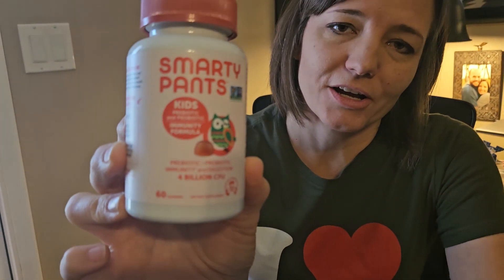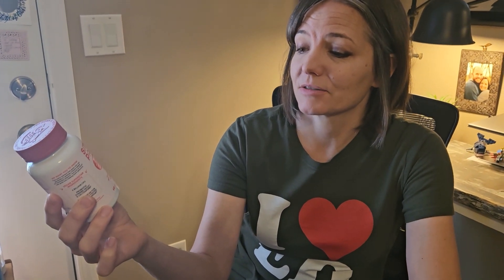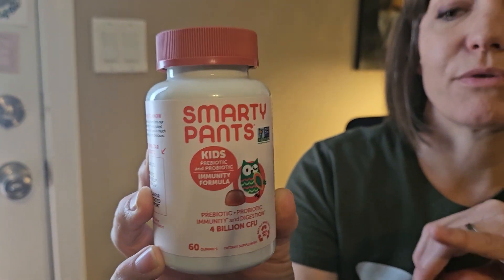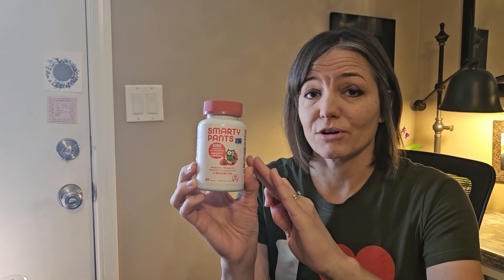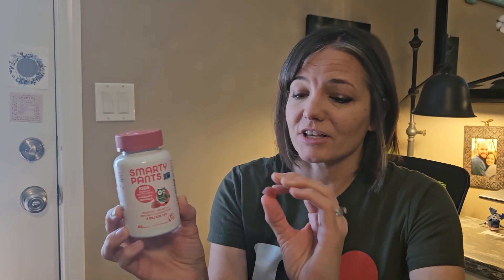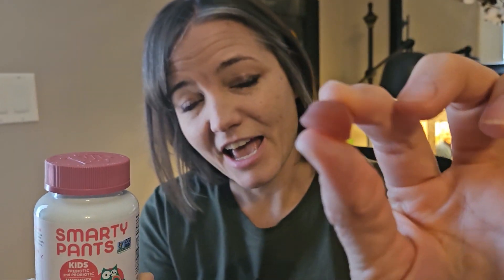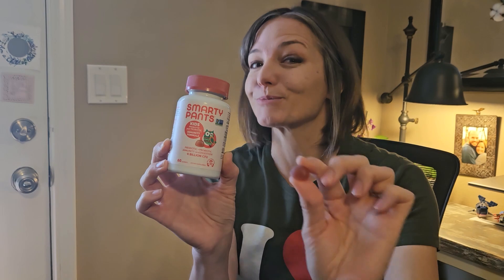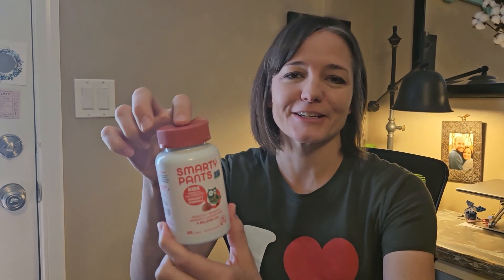Review for SmartyPants Kids Probiotic Immunity Gummies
Check this Amazon link for the current price